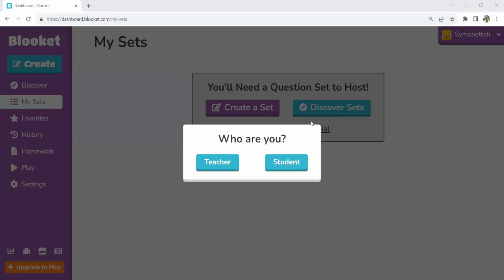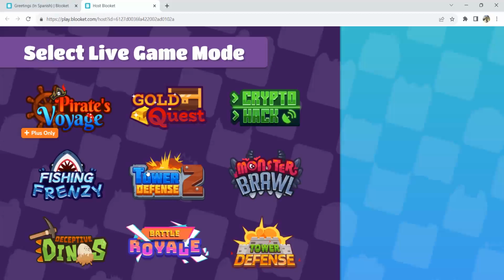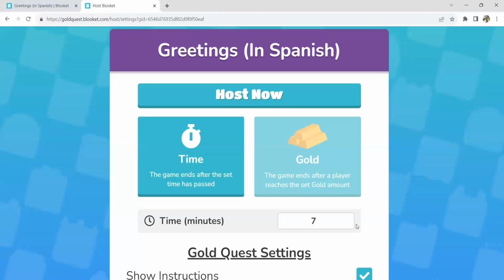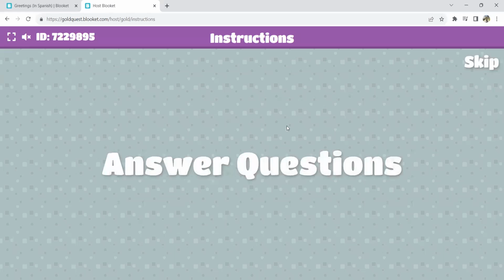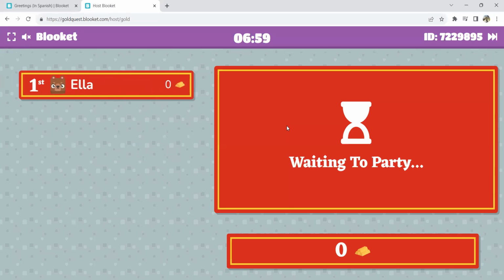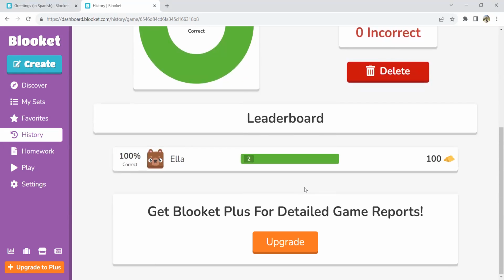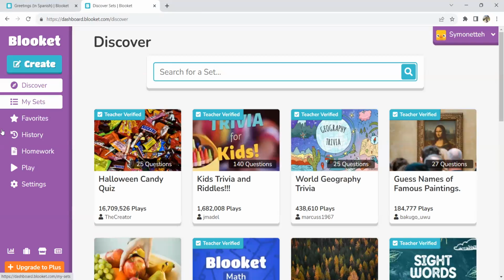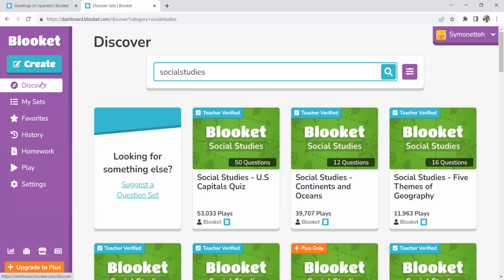How to incorporate Blooket in your lesson/ Games in your lesson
Here is an updated video on how to use Blooket. Whether you are an Educator or you want to use this for personal use I think you will enjoy it. Please let me know what you think when you check it out. I enjoyed making this video.